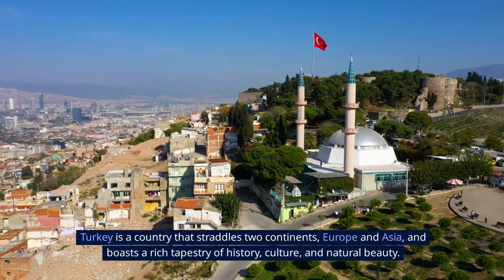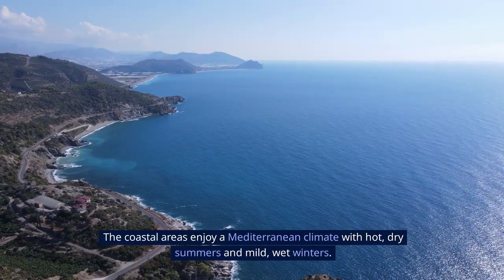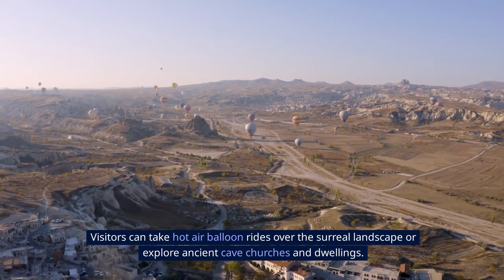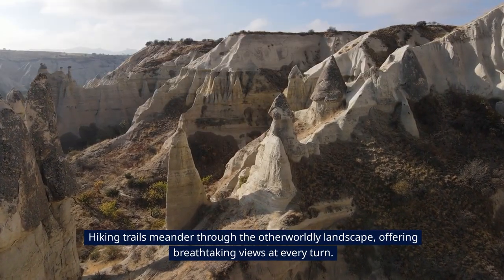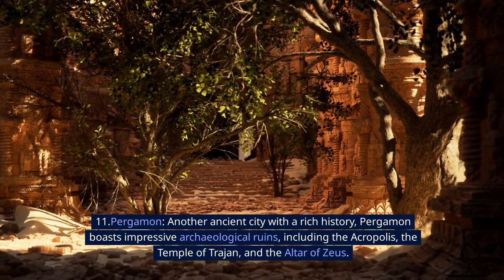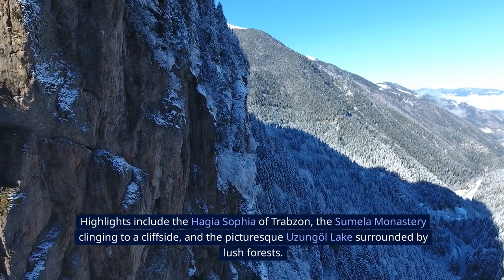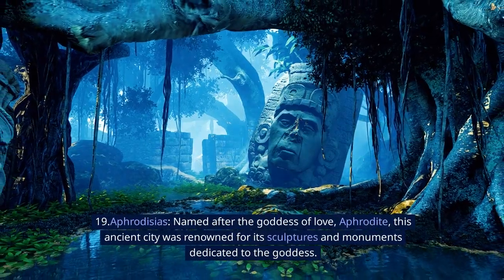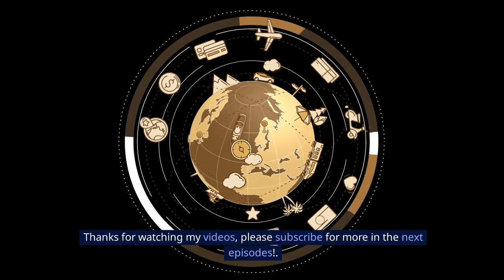Episode 31| The 20 Places to visit & Explorin Turkey |ប្រទេស Turkey| Travel Guide||Hean Matt-1M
Turkey, a country located at the crossroads of Europe and Asia, is a treasure trove of history, culture, and natural beauty. From the ancient city of Istanbul, with its stunning mosques and bustling bazaars, to the sun-kissed beaches of Antalya, Turkey has something for everyone.

One of the most iconic landmarks is the Hagia Sophia, a former Byzantine church turned mosque turned museum, in Istanbul. The Blue Mosque, with its six minarets and intricate tilework, is another must-visit. The Topkapi Palace, once the primary residence of the Ottoman sultans, is a treasure trove of history and architecture.

In central Turkey, the ancient city of Ephesus is a must-see, with its well-preserved ruins and stunning Temple of Artemis. The scenic coastal town of Ölüdeniz, with its picturesque blue lagoon, is a popular destination for beach lovers. And for adventure seekers, the mountains of eastern Turkey offer opportunities for hiking and trekking.

Whether you're interested in history, culture, or nature, Turkey has something to offer. So come and discover the rich heritage and stunning landscapes of this incredible country!

Recorded by Hean Matt-1M's Studio